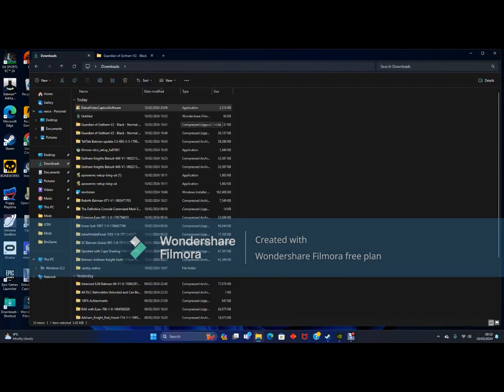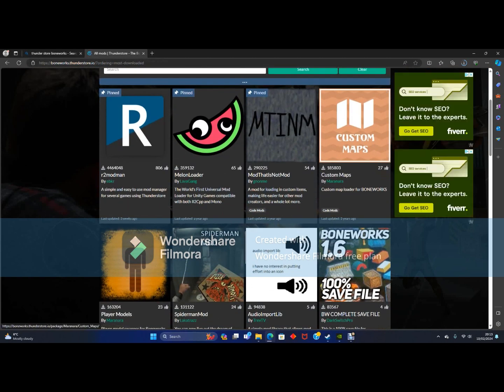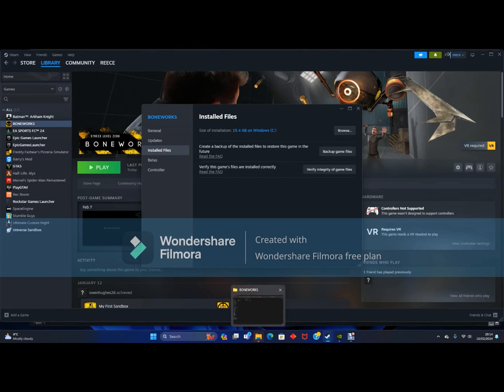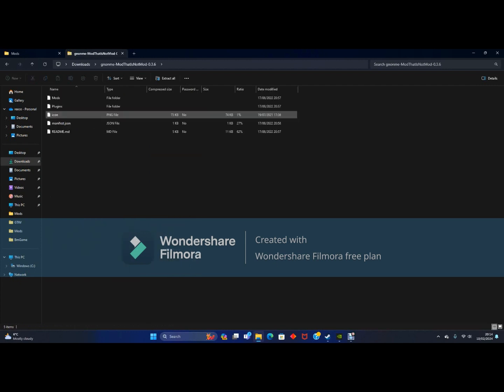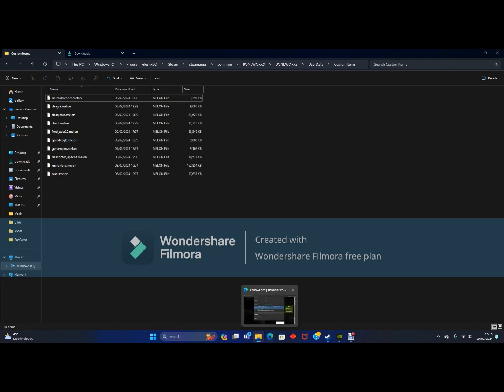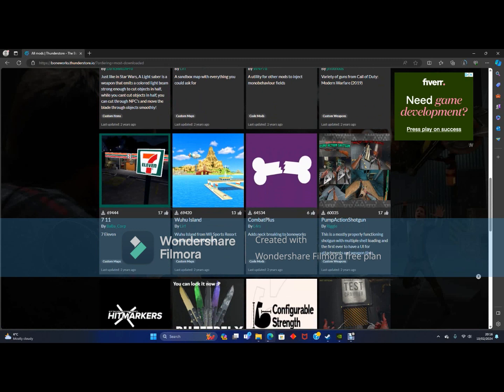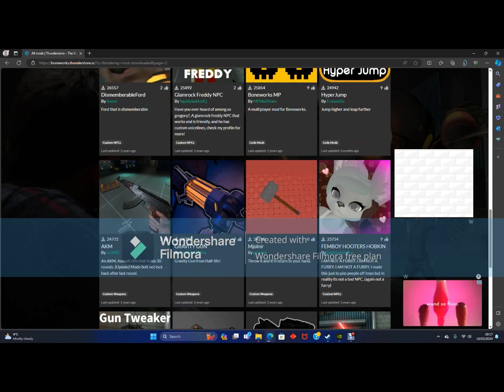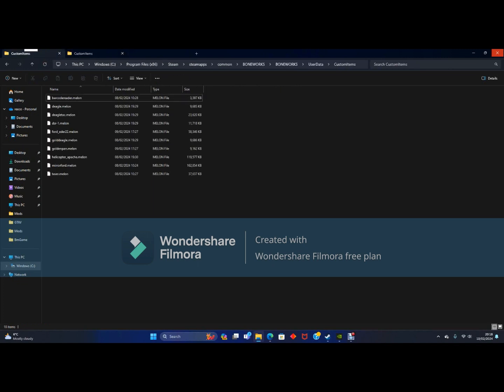how to get boneworks mods in 2024